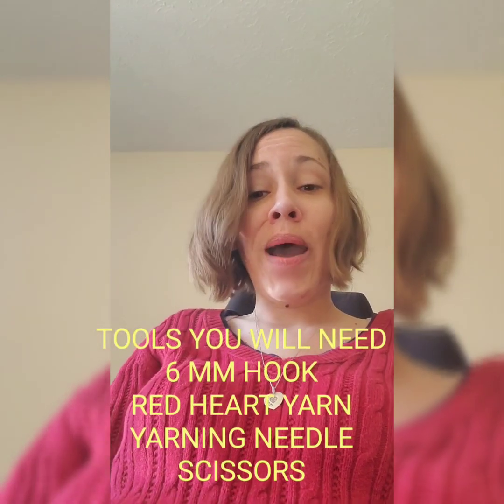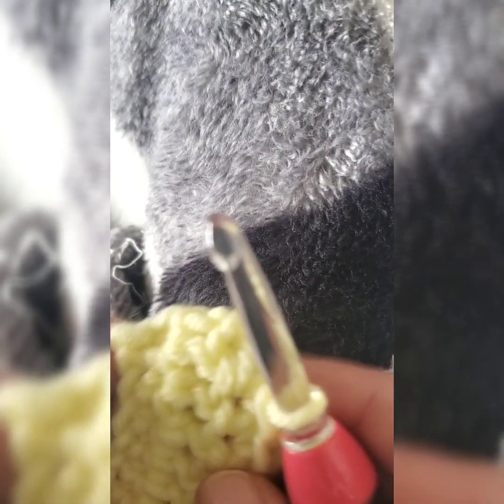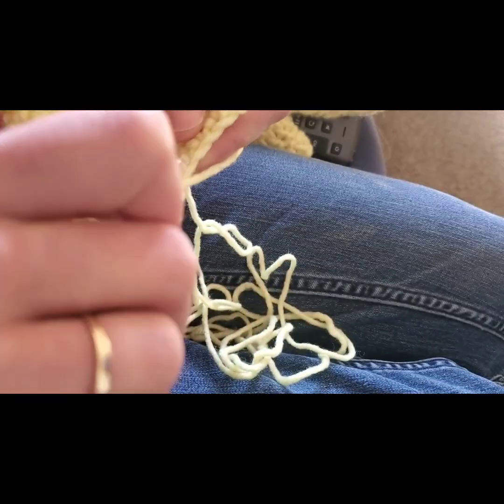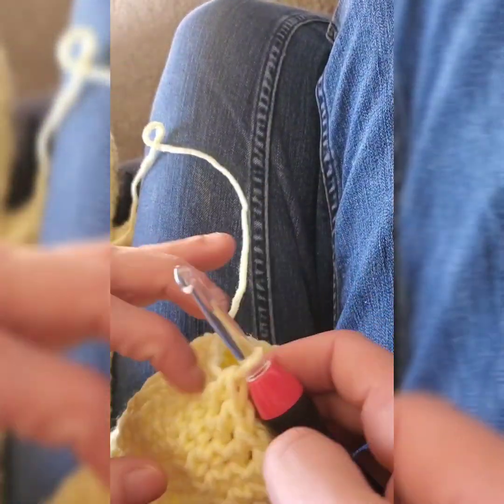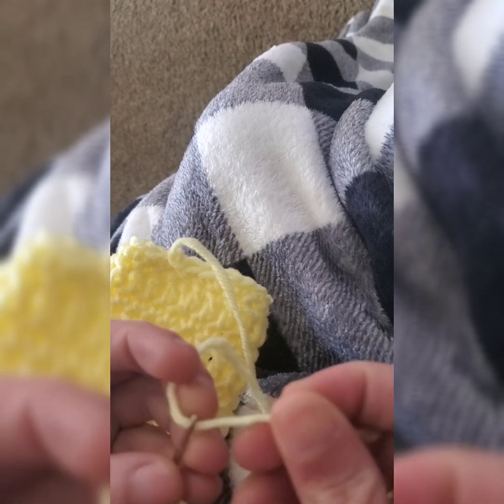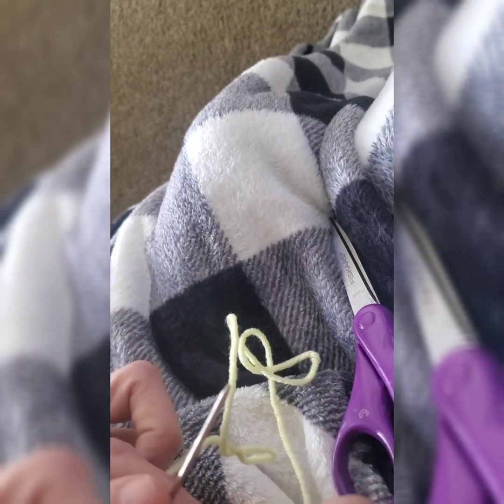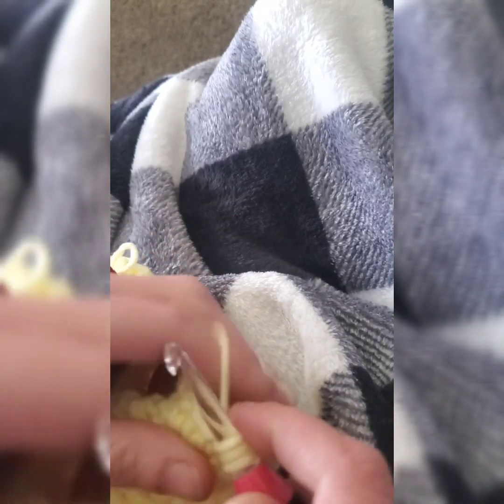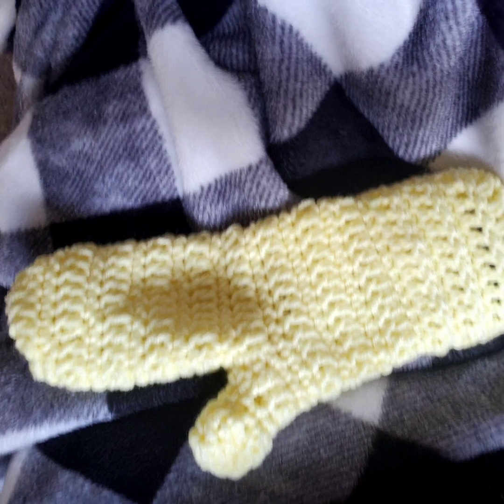Crochet Mitten (adult small)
Chain 25
Row 1
Single crochet into every loop
Chain 2
Turn

Row 2
Double crochet into every loop
Chain 1
Turn
Row 3
Chain 2
Turn
Row 4
Chain 1
Row 5
Chain 2
Row 6
Double crochet
Chain 1
Turn
Row 7
SC
Chain 2
Row 8
DC
Chain 1
Turn
Row 9
SC
Fold the project (begin point to end point, like a hamburger bun not a hot dog bun :) )
Slip stitch together forming a cuff.
Turn the cuff inside out. Making the seam go on the inside.
Chain 2
Row 10
DOUBLE CROCHET 24 STITCHES
Slip stitch into the top of your chain 2
Chain 1
Row 11
SC (24 stitches)
Slip stitch into top of chain 1
Chain 2
Row 12
DC (24)
SS into top of chain 2
Row 13
SC
SS into top of chain 1
Chain 2

Row 14
DC
Chain 1

Row 15
SC
SS into top of chain

Row 16
DC into first 6 stitches
Increase into stitch 7 n 8
Skip 7 stitches
Increase into stitch 16 n 17
SS into top of the chain

Row 17
SC. (Now have 21 stitches)
Chain 2
Row 18
DC
Chain 1

Row 19
SC
Chain 2

Row 20
DC
Chain 1

Row 21
SC
Chain 2

Row 22
DC
CHAIN 1

Row 23
SC
Chain 2

Row 24
DC
Chain 1

Row 25
SC

Now cut the yarn leaving 3 to 4 inches to work with. Then you're going to take a yarn needle and thread the yarn through the front loop of every stitch. Then pull the yarn and it will close the top off.
Weave the yarn in and cut.

THUMB HOLE
Turn your mitten so the top is closest to you. Then put the yarn through the left bottom loop of the thumb hole and chain 2.
Row 1
Sc into every stitch
Chain 2

Row 2
DC into first stitch then put your hook into the next stitch. You will have four loops on your hook. Wrap yarn around hook and you now have three loops on your hook. Pull through all 3. Do this again when you get to the last two stitches. You should end with ten stitches.
Row 3
Sc
Row 4
DC
Row 5
Sc
Then thread the yarn through the front loops.(same as the top of mitten) Pull it together. Weave until you feel it won't split open. Weave in any loose ends!

FINISHED! YOU NOW HAVE A CUTE MITTEN!